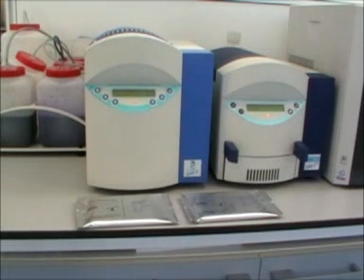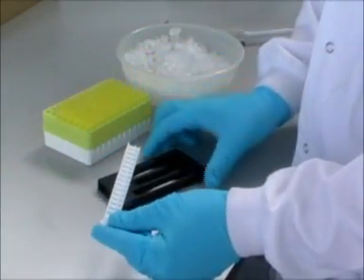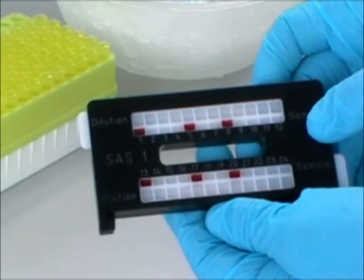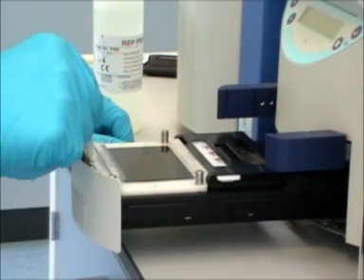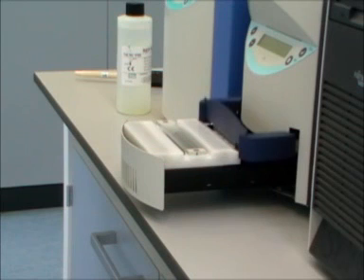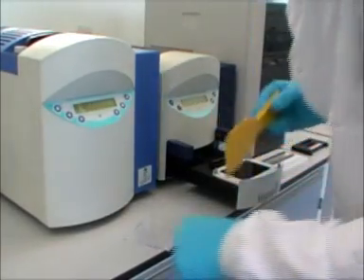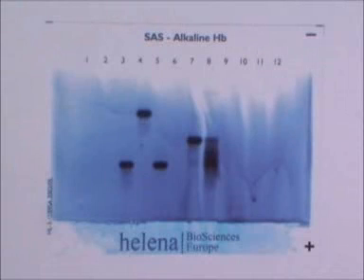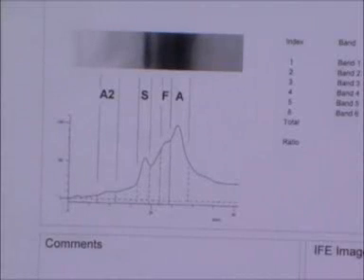Haemoglobin Electrophoresis | Oxford Academic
From Haematology, part of the Fundamentals of Biomedical Science series.